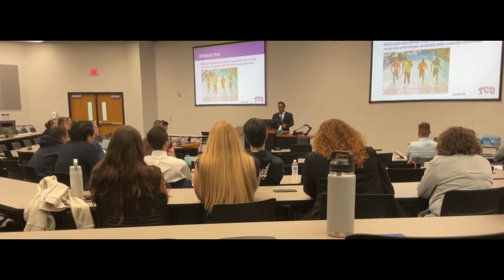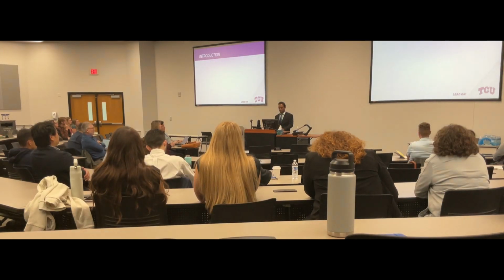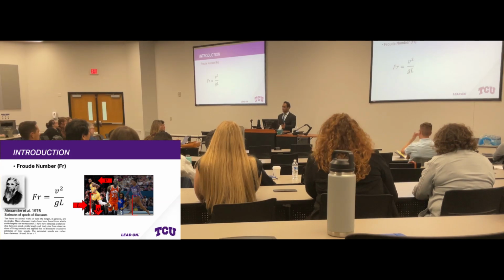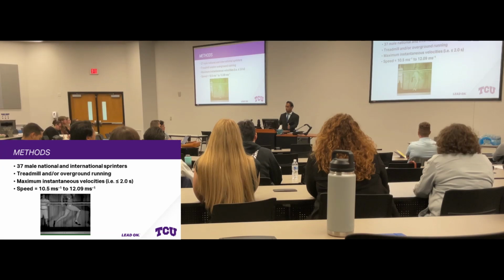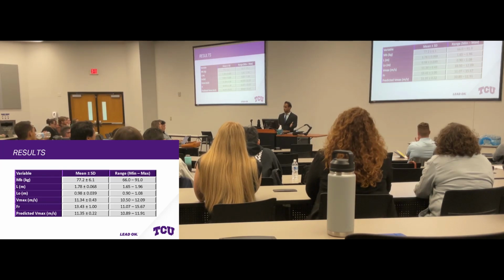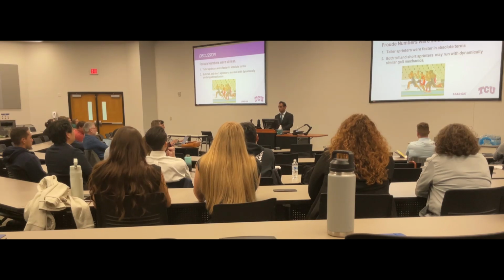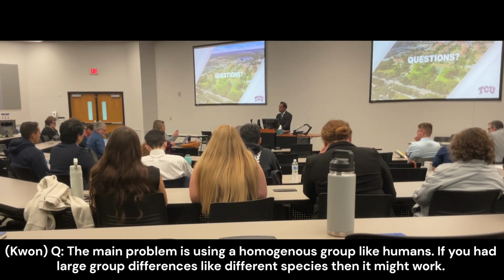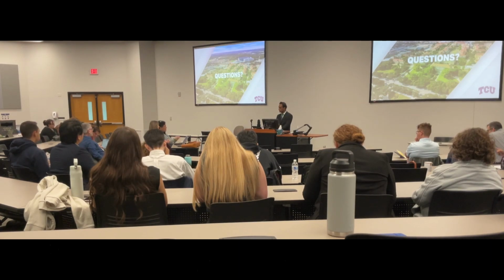South Central American Society of Biomechanics 2025 | Graduate Student Podium Presentations | Silver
Here's a strong YouTube description for your Froude number study presentation, incorporating your award and conference details:

🏃‍♂️ **How Body Size Affects Sprinting Speed | Froude Number Analysis in Elite Sprinters** 🏃‍♀️
📍 *South Central American Society of Biomechanics (SCASB) 2025*
🥈 *Graduate Student Podium Presentations – Silver Place*

Explore how maximal sprinting speeds relate to body size in elite athletes. This study investigates the dynamic similarities between tall and short sprinters using the Froude number — a dimensionless ratio often used in biomechanics to analyze gait and speed scaling.

👣 **Key Insights:**
- No significant relationship between height and Froude number (R² = 0.03, *p = 0.28*)
- Taller athletes were slightly faster in absolute terms (R² = 0.09)
- Both tall and short runners maintain dynamically similar gait mechanics
- Data from 37 elite male sprinters, including national and international level competitors

📊 **Presented by:** Gouresh Powar
🧪 **Research Team:** Locomotor Performance Lab, Texas Christian University

🔬 **References include:**
- Alexander (1976)
- Weyand & Davis (2005)
- Clark & Weyand (2014)
- McClelland & Weyand (2022)